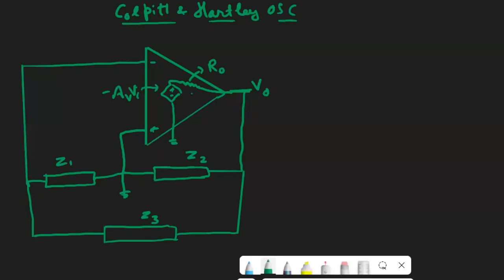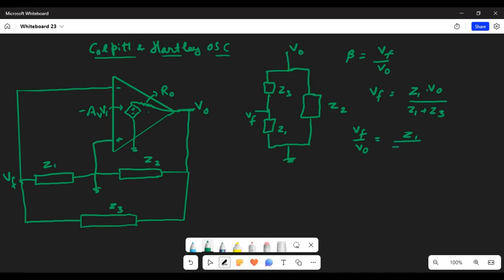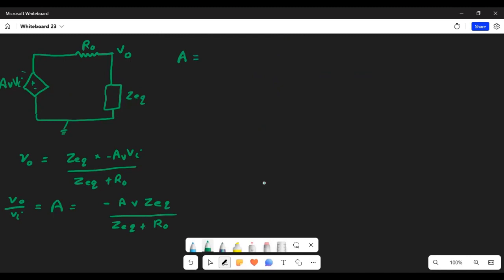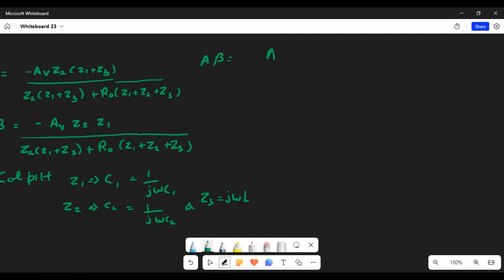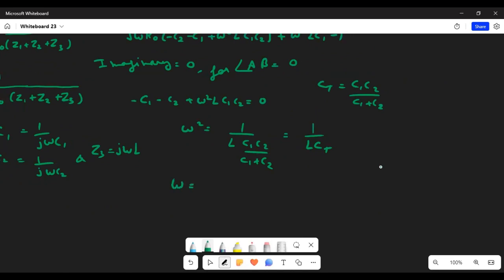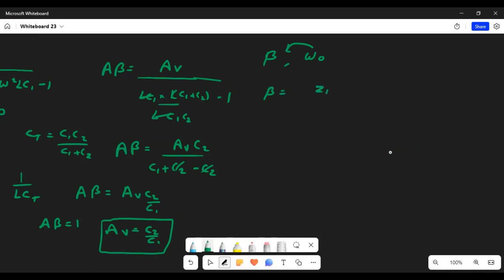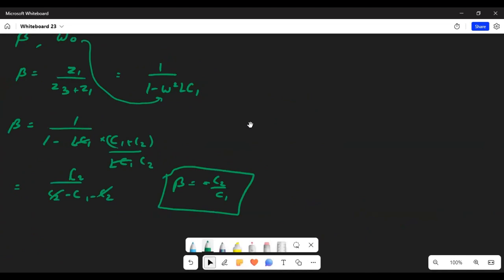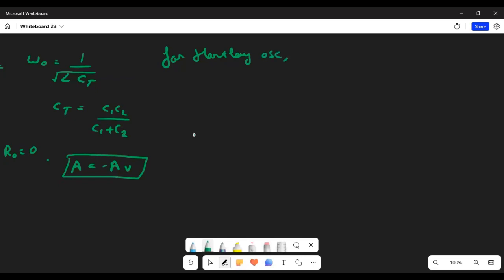Colpitts and Hartley Oscillator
Comprehensive electronics tutorial on Colpitts and Hartley oscillators.